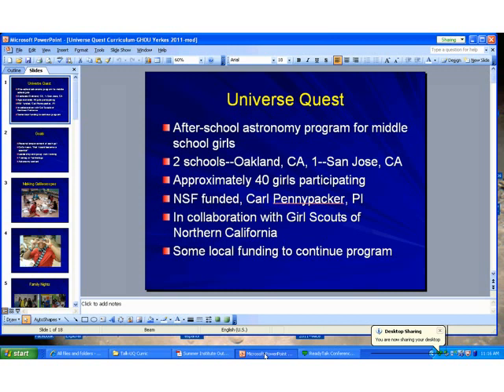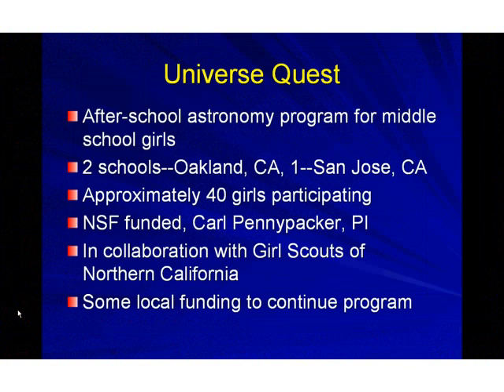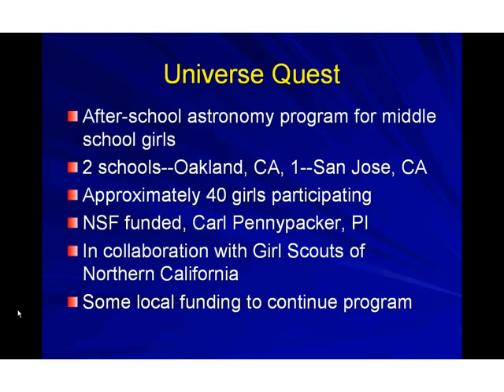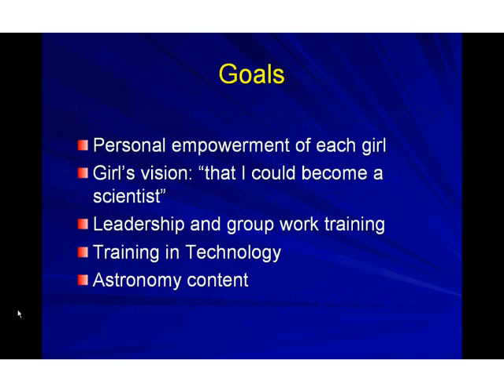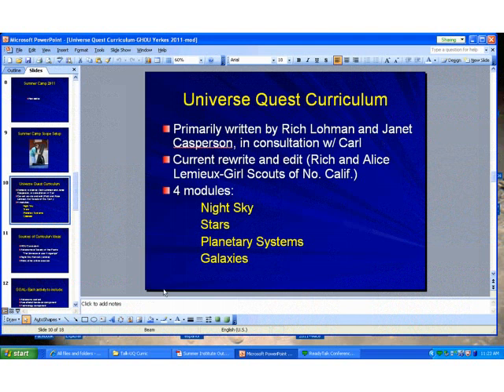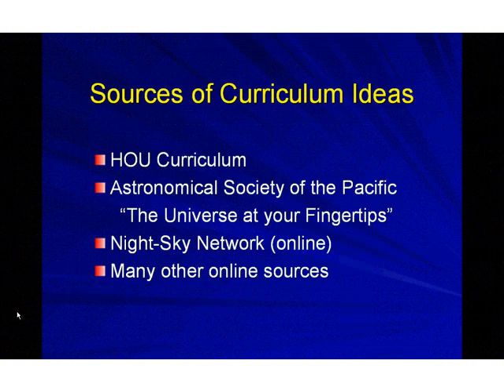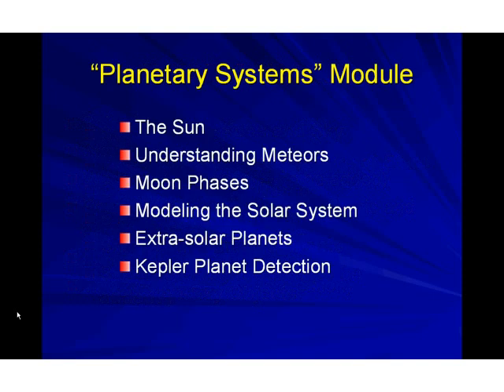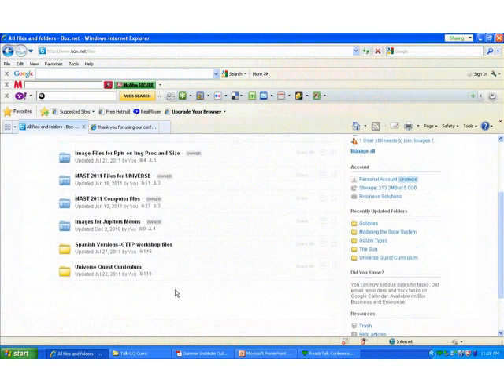Rich Lohman - Universe Quest is an after-school astronomy program for girls, ages 13-15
Universe Quest is an after-school astronomy program for girls, ages 13-15. It has been piloted in Oakland and San Jose, California, for the past 3 years. Aspects of the program have also been used in Portugal. The curriculum has slowly evolved into the following 5 major modules: 1Night Sky, 2Stars, 3Planetary Systems, 4Galaxies and 5Thinking World Game Applications. This presentation will give summaries of the first 4 modules (excluding Thinking World Game Apps.) It will also show examples of a number of the activities within the modules.